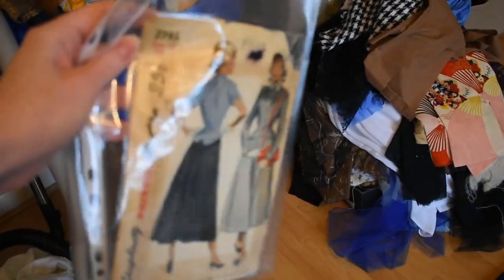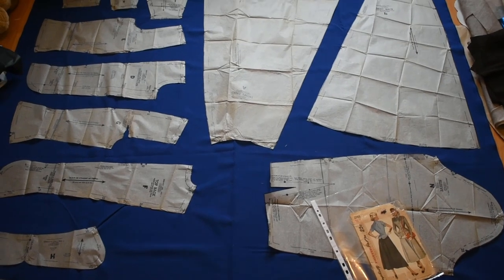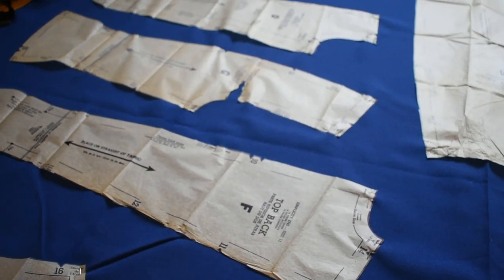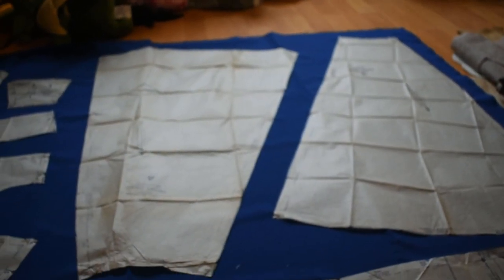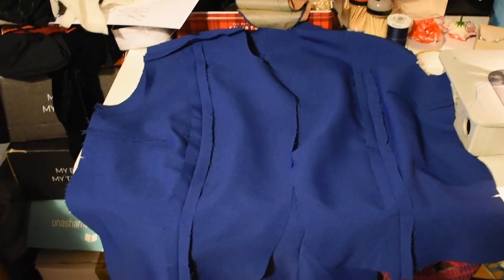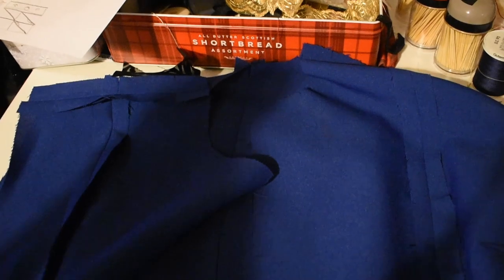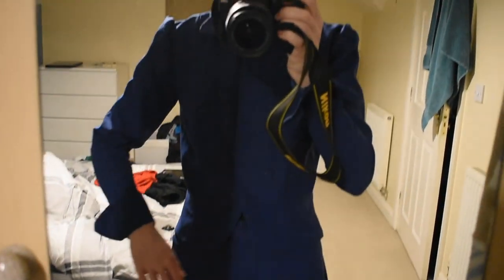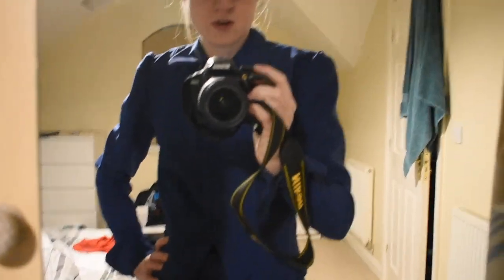A Vintage 1940's Suit For LARP: Choices Were Made, Decisions Were Regretted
I Have A Job Now and other reasons why I can't make as many high production videos as I did while I was unemployed. Please enjoy this lo-fi interlude